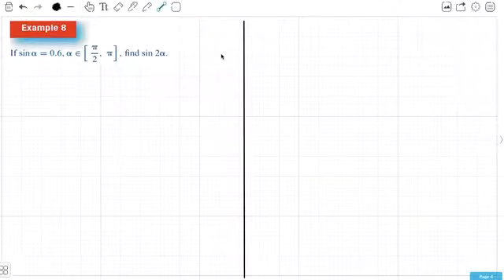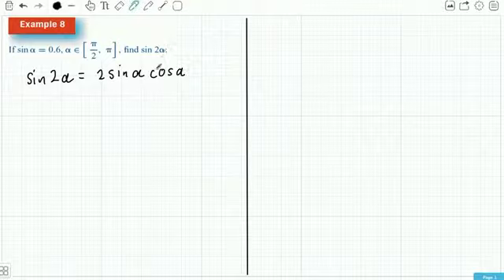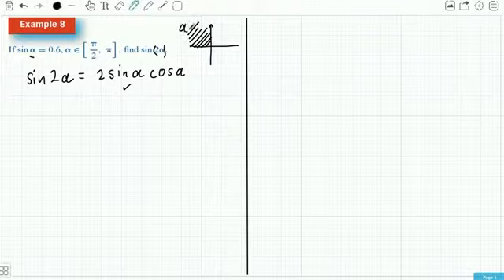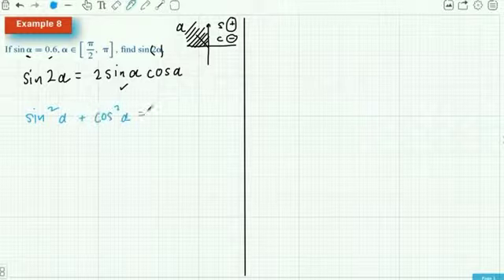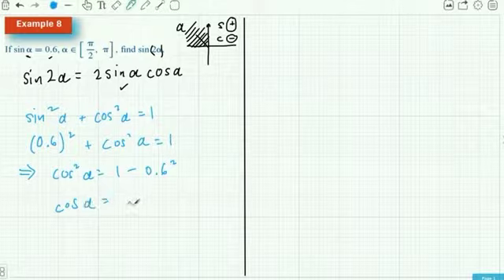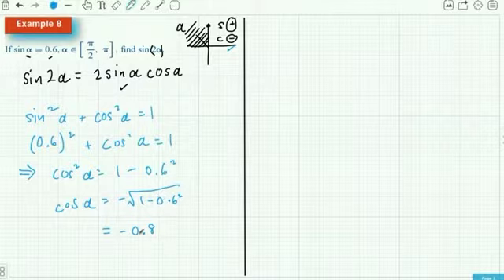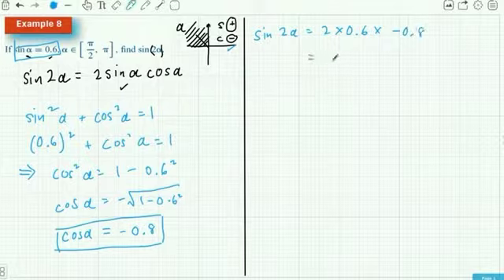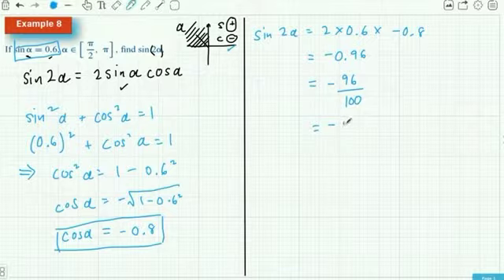3B 6 CH3 WE8